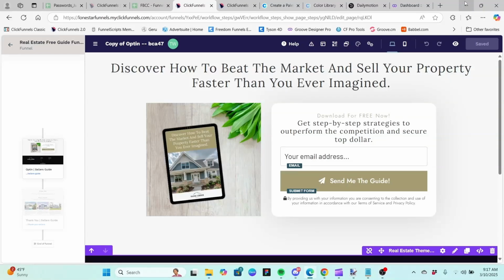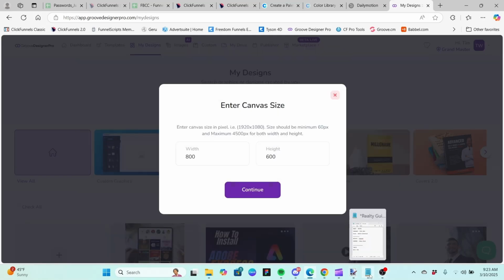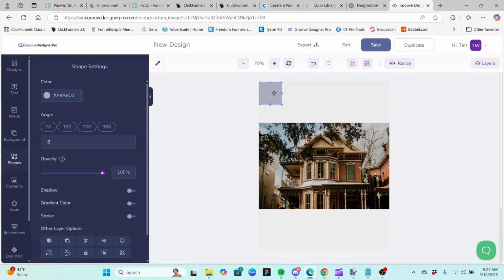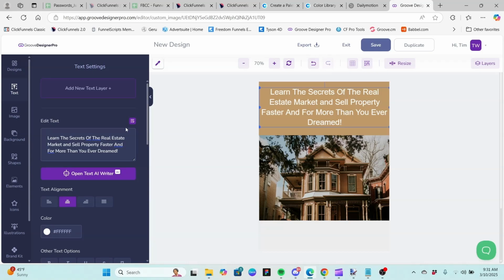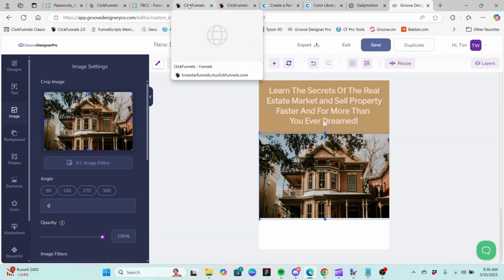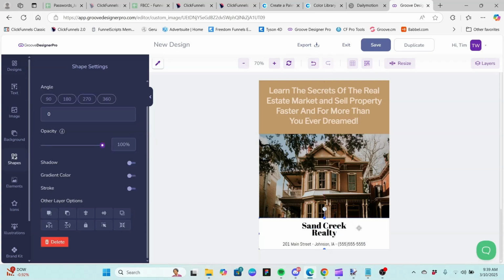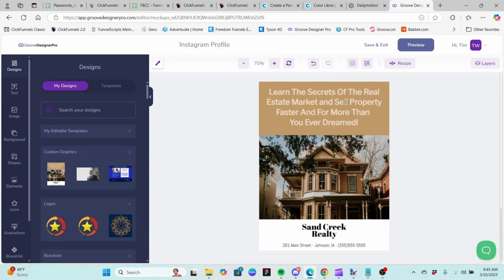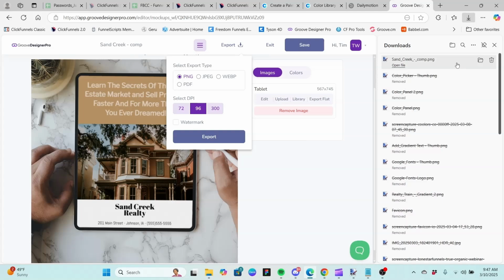How To Make A Mockup In Click Designs (Full Walkthrough)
In this tutorial, I demonstrate how to create mockups in Click Designs. Click Designs is my prefered graphics editor because it is the graphics program made by a marketer for marketers. Mockups are critical to create appealing websites and sales funnels and in this tutorial, I show my method for doing this in Click Designs.

Click Designs

Learn how to launch your product or idea using sales funnels.